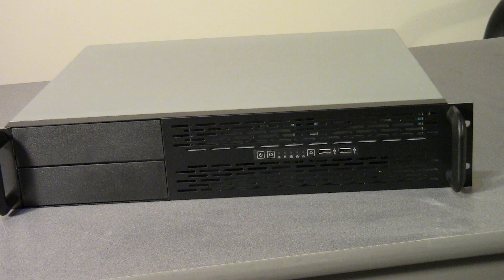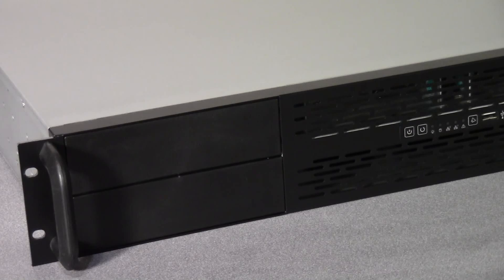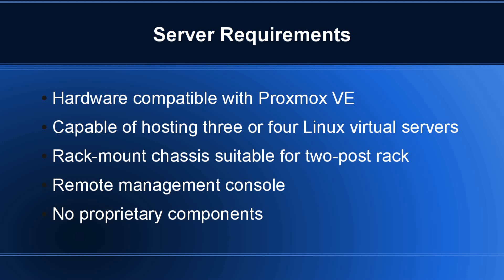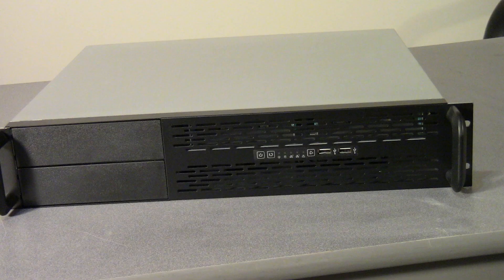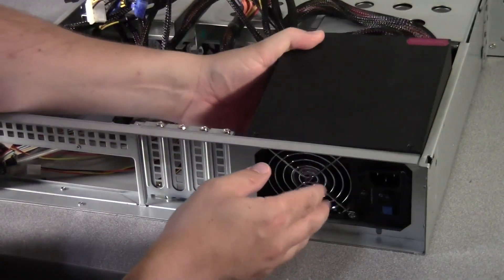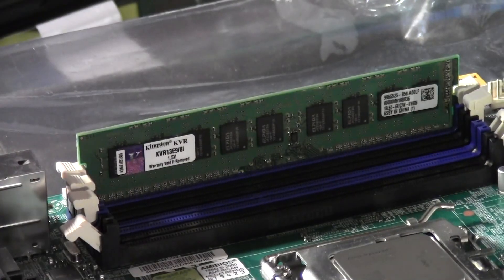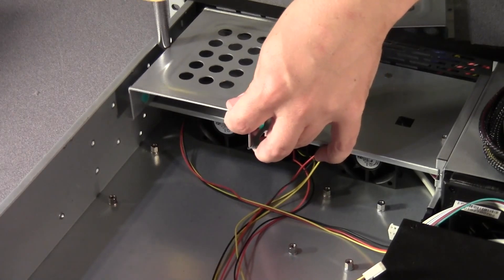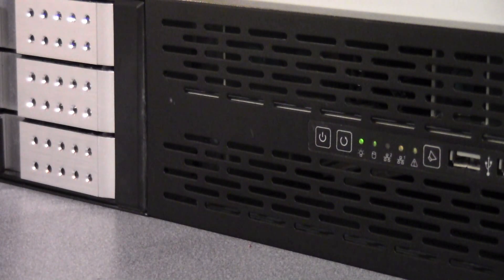Building the perfect Proxmox VE server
A video of my latest server build designed to run Proxmox VE (Virtualization Environment) 3.0.  This uses an AMD Opteron 6-core processor, 16 GB of RAM, and dual 2 TB Hard drives in a RAID 1 mirror configuration. More details (including a parts list) can be found at the following link: